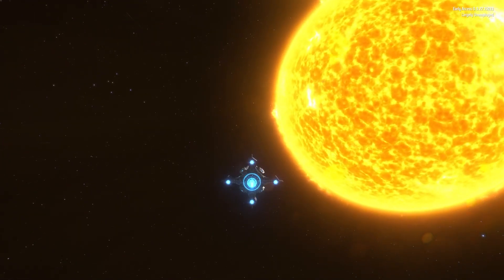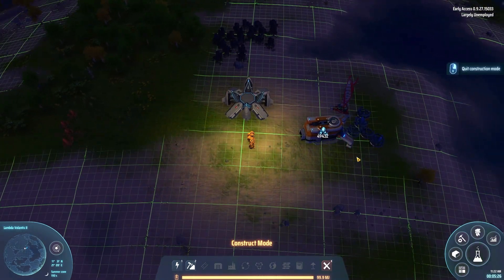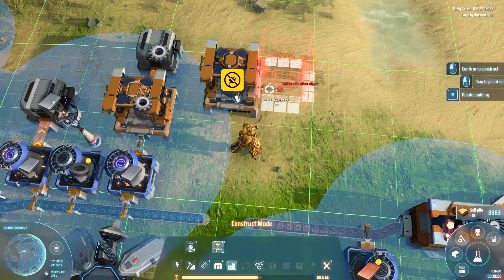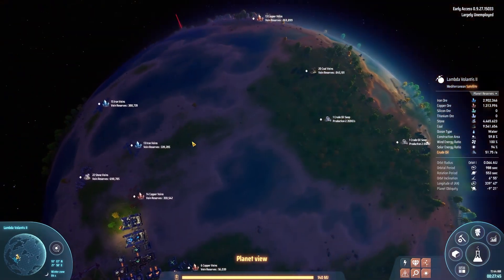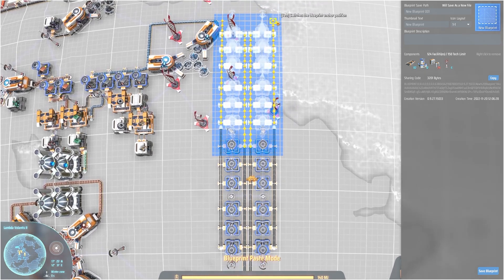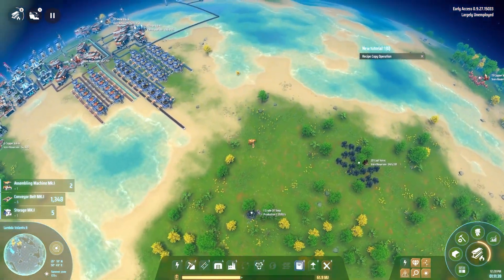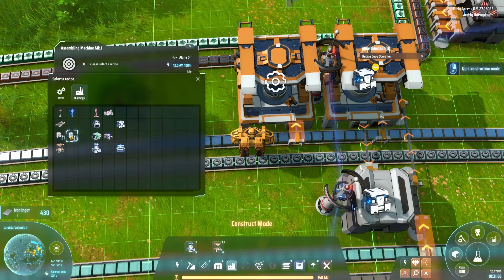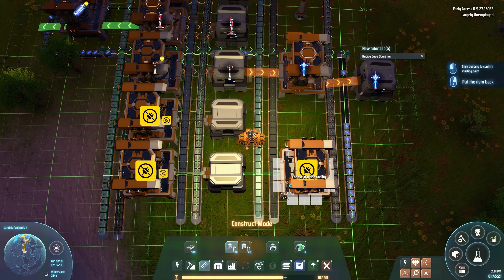"The Perfect Factory Game Doesn't Exis-" | #1 | Dyson Sphere Program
Every interstellar empire starts somewhere...

Timestamps:
Intro: 00:00
The Basics: 02:20
The Stater Base's Starting Base: 12:21
Laying out the Foundations: 20:02
The Factory Factory: 39:11